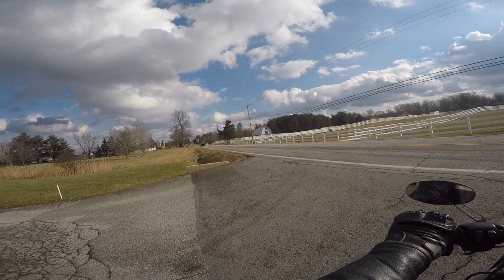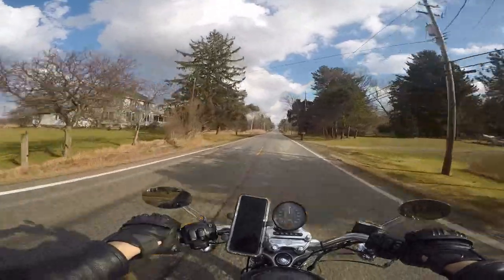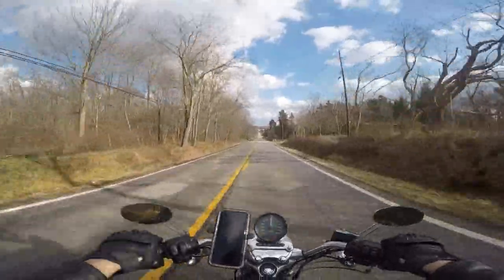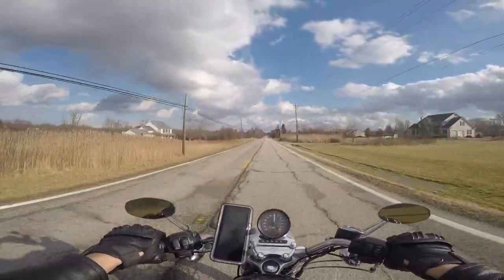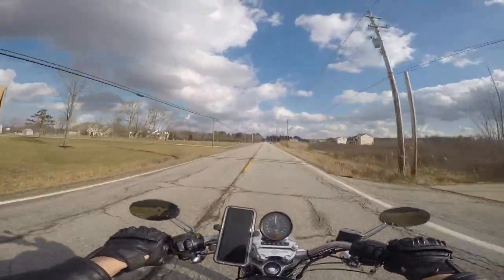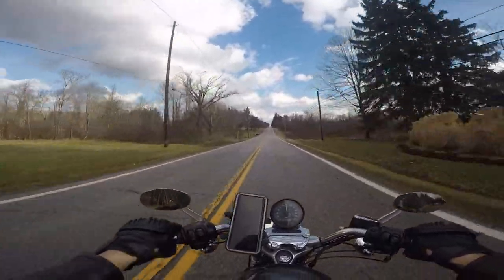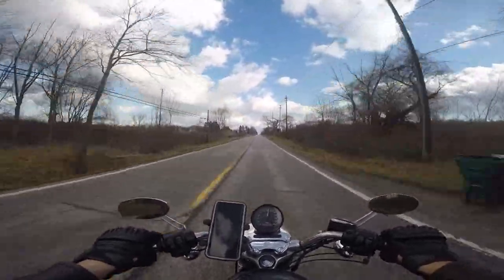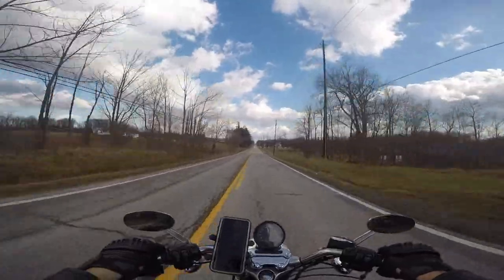Dipstick Tries to Make Mic Adapter Work!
I plugged everything in this time, hopefully it works. I wanted to be able to capture my voice and the sound of the bike. About 5 hours after I shot this video, the temperature dropped to about 22 degrees Fahrenheit with snow. We ended up getting 10 inches of snow.

Mail To:
motomattman
Montville, Ohio 44064

Links to the gear that I use:

MOTOVLOGGING GEAR

Sena 10s Dual pack

Sena Gopro Back pack

Gopro Hero 4 Black

Smartree battery charger W/3 batteries for Gopro Hero 4

Zookki Gopro Accessories

Crosstour Action Camera Battery Dual Charger

GoPro HERO Session Action Camera

TOOBOM 16GB Digital Voice Recorder

Crosstour Action Camera

BT-S2 Bluetooth Helmet Communicators

Cell Phone Gimbal Hard Case

Purple Panda Lavalier Lapel Microphone Kit

RIDING GEAR

HJC CL-17 Striker Helmet

HJC Smoke Face Shield

5 PC Motorcycle Jacket CE Armor

Clear Pinlock Faceshield Insert

Viking Cycle Warlock Motorcycle Mesh Jacket

MOTORCYCLE ACCESSORIES

Shorty levers

USB Motorcycle Adapter

Sportbike Handle Bar Grips

Ram Mount Handlebar Phone Mount

Nelson-Rigg CB-PK30 Black Compact Backpack

TOOLS

Battery Tender

HFS (R 2 in 1 Brake Bleeder & Vacuum Pump Test Tuner Tool Kit